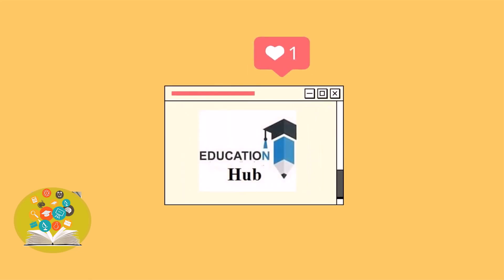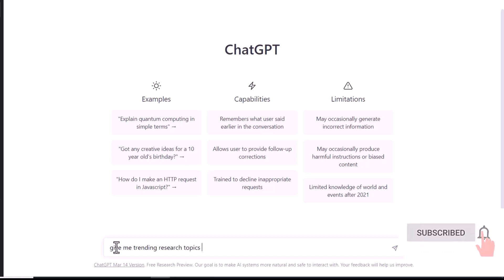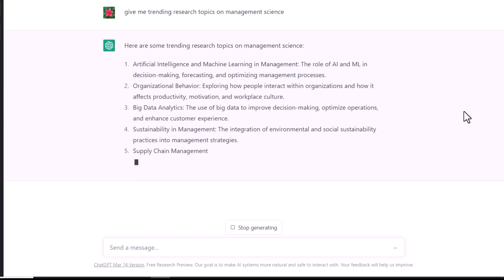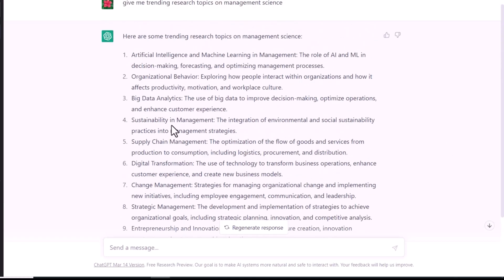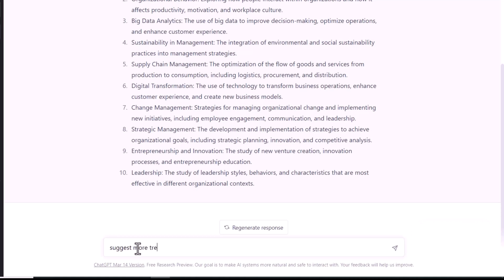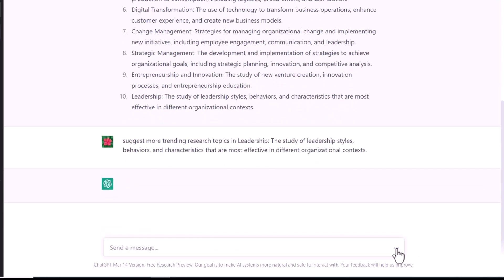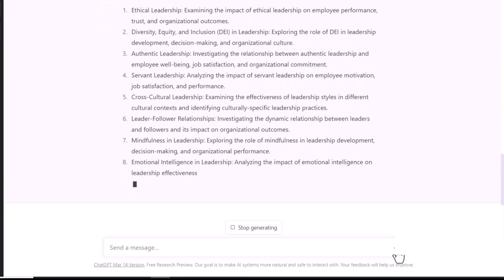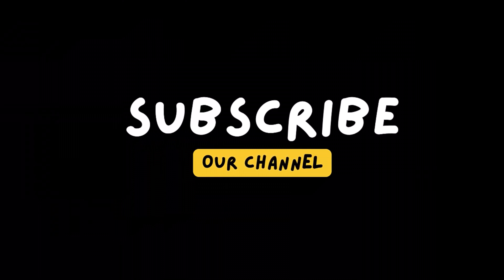How to find Research Topics using Chat GPT | how to choose research topics | chatgpt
How to find Research Topics | how to choose research topics | chatgpt

 When conducting research, the topic or issue to be investigated is one that interests the researcher. A well defined research topic represents the starting point of all successful research projects. The choice of a topic is part of an ongoing process by which researchers explore, define and refine their ideas.
 Why did you choose this topic?
How do you feel about that?
Who's a provider of information on this subject?
What are the most important questions in this area?
WHERE is your topic important: at the local, national or international level? ..
. How important was your subject at what time?
Links,
Blogspot.